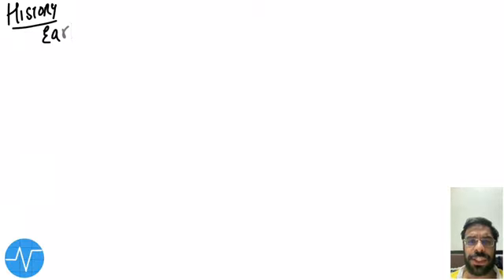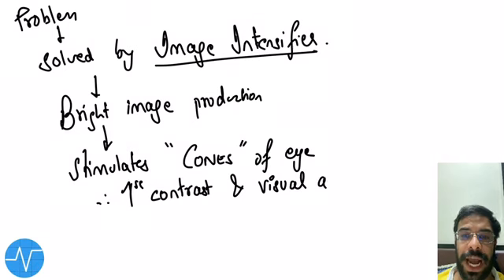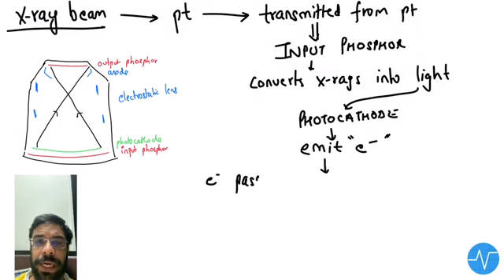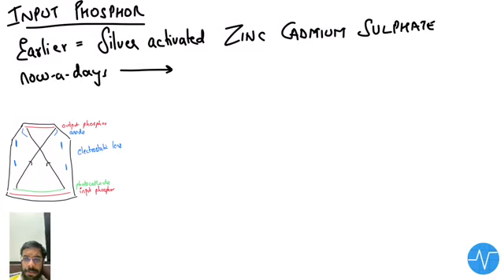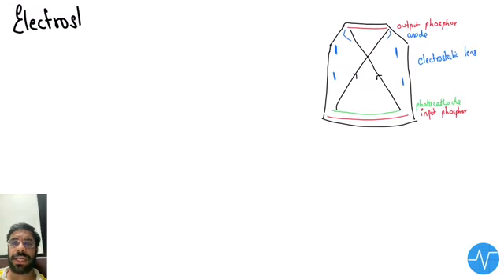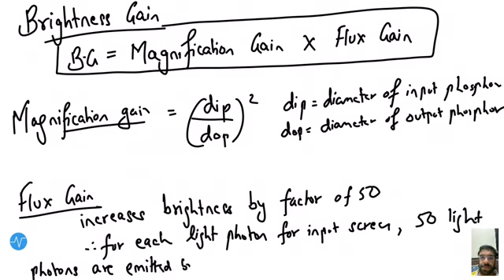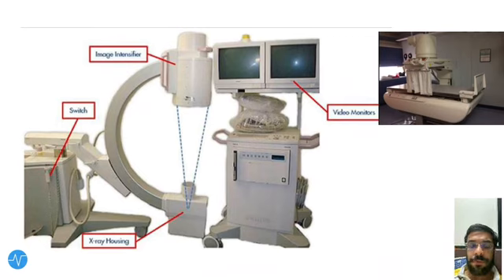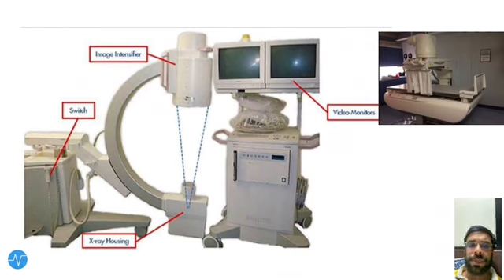Radiology FLUROSCOPY concept for NEETPG,FMGE,INICET,NEXT.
FLUROSCOPY